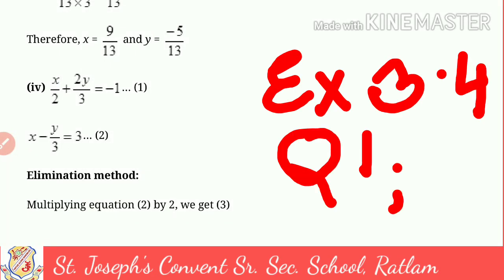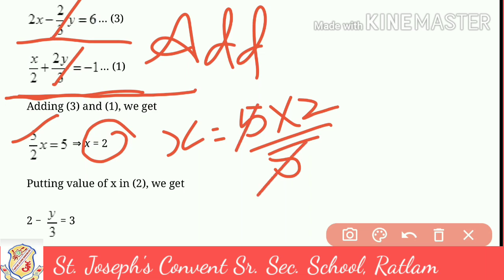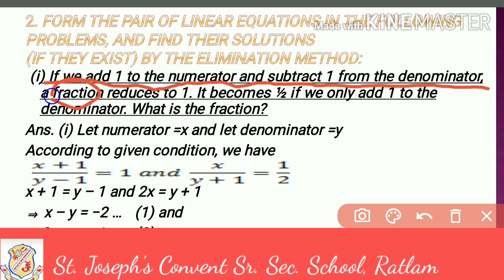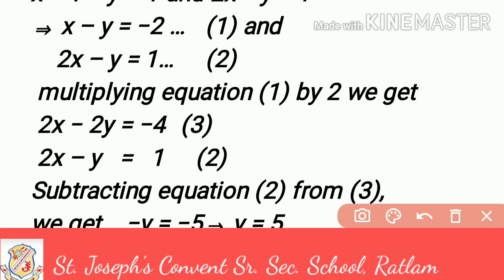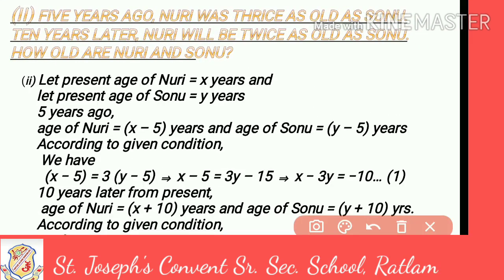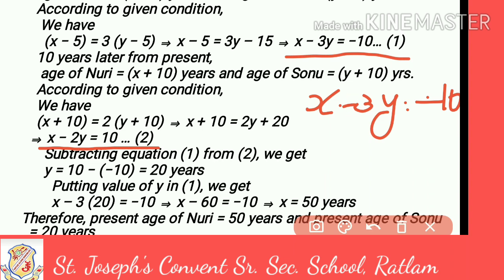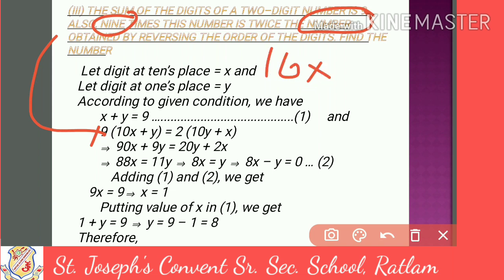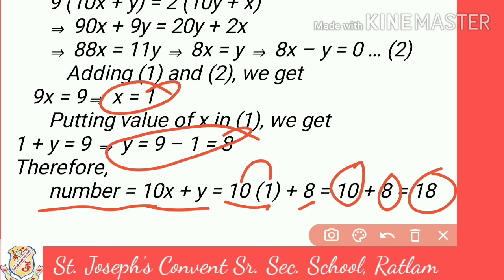Class 10//maths//chapter3//pair of linear equations in two variables// part 2